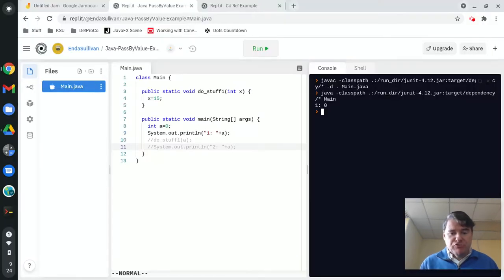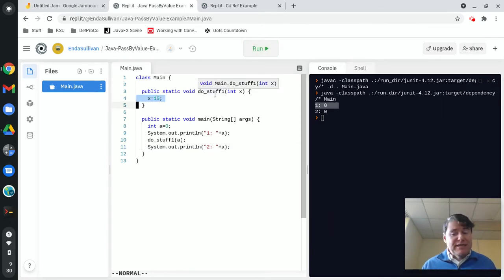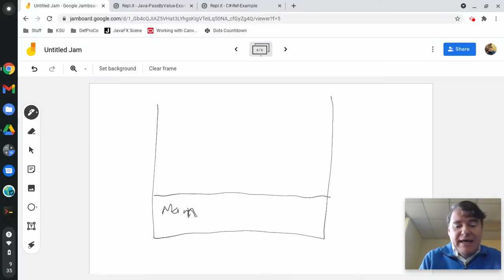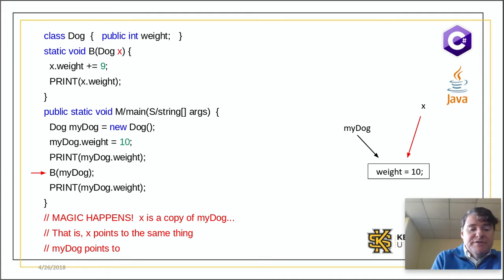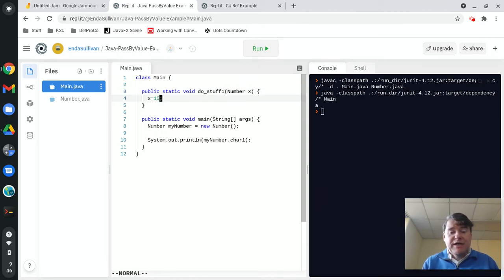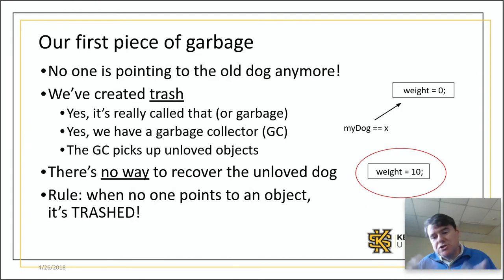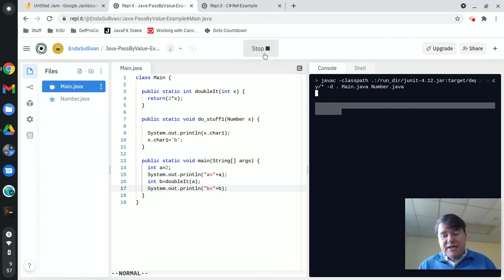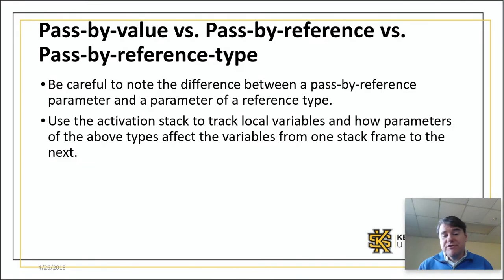Java/C# - Pass By Value / Pass By Reference